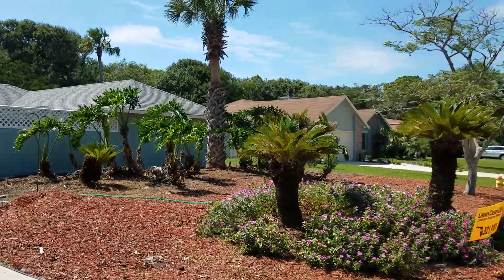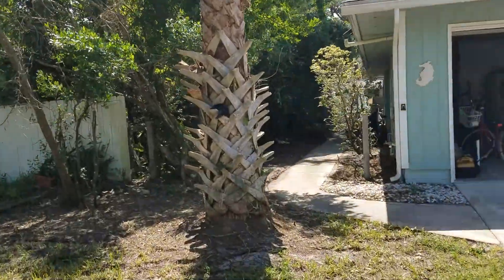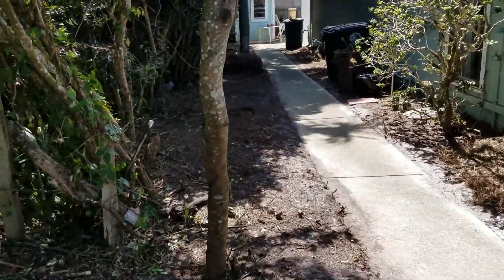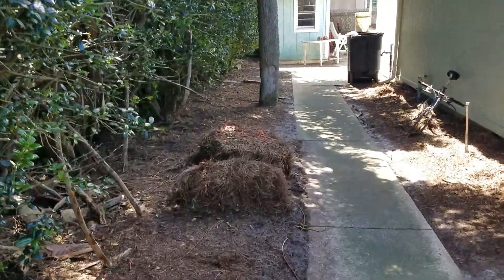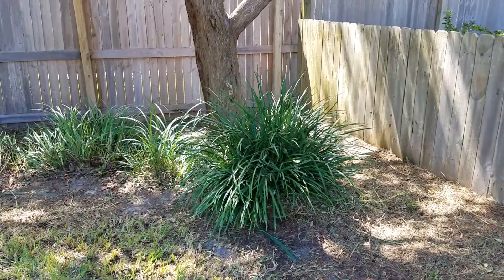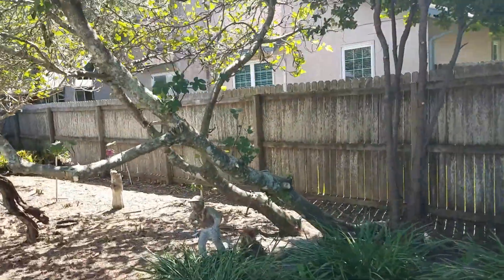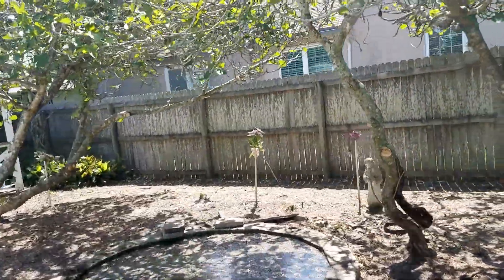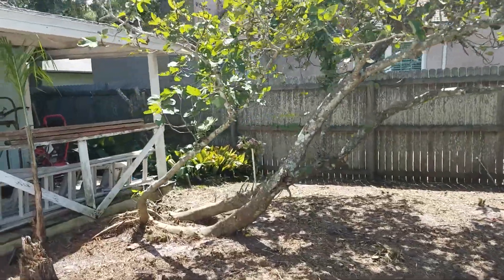Atlantic Beach Landscape Cleanup AFTER